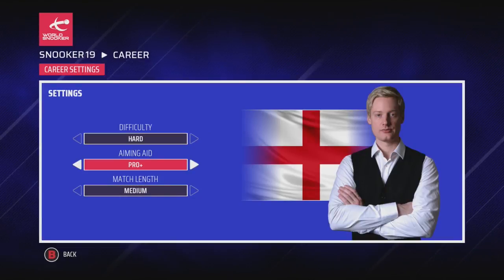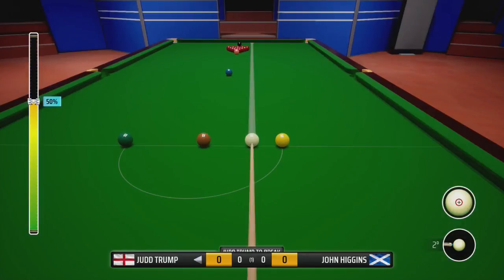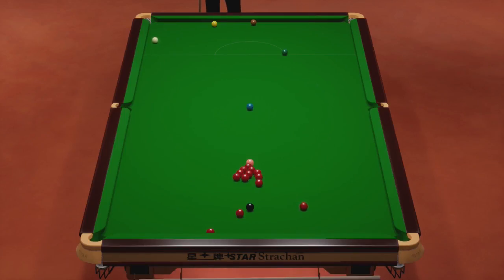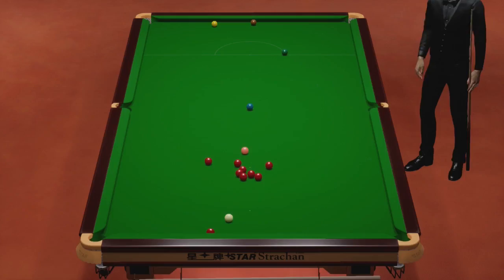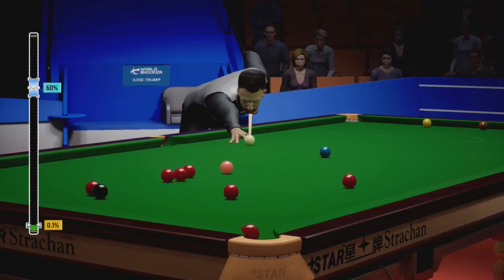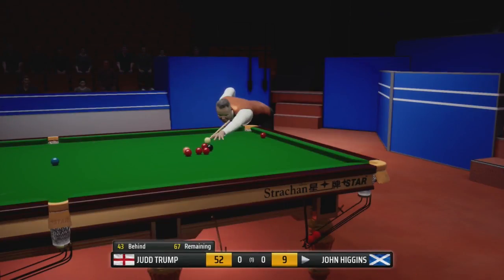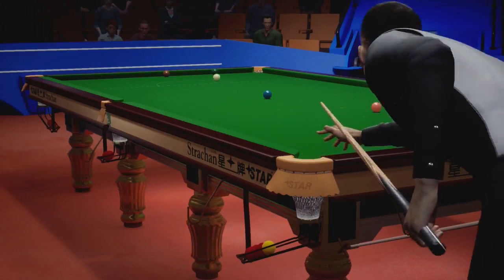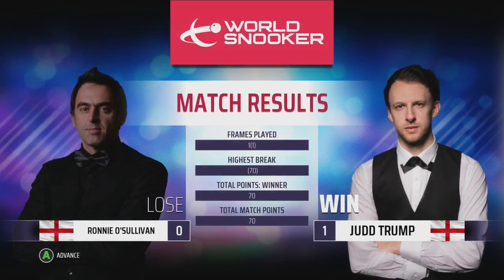A HUGE UPDATE! | Snooker 19: Patch 1.06 Review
Welcome to gameplay on the new patch for the snooker game Snooker 19. Snooker 19 is developed by Lab42 Games and published by Ripstone, which include some of the developers of the old World Snooker Championship games. The game is the first official snooker game since WSC Real 11 as and features all of the official tournaments and the top 128 professional players! There are plenty of impressive updates that have been made in this new patch:

- New online custom match feature. This allows the host to customise match length, arena, and aiming aid.
- New Aiming Aid (Pro+). This is a new aiming aid that is between Pro and Master. Long pots, playing off the cushion and rest play have dynamic aiming aid adjustments to reflect the increased difficulty of these shot types. Available in all modes except Online Tournaments.
- AI breakoff variation
- AI potting sequence enhancements
- Career settings. The player can now change match settings during a career.
- Arena lighting improvements
- Snooker table material enhancements
- Character lighting improvements
- Player character idles
- Commentary additions and fixes
- Subtle ball physics amendments to stop the ball more quickly
- Crowd variation - clapping and number of crowd members
- The Legend Reward Pack delivery
- Change to cushion and pocket sounds
- Fixed several crashes
- Fixed the logic error when AI snookers behind the free ball
- Trophy fixes - Need for Speed, Break the Bank, Rocket Fuelled, World Champion and Snooker Legend
- Rivals icon problem remedied
- Home Nations prize money fix
- Aiming aid issue when in pocket jaws resolved
- Animation bug fixes
- AI fixes
- 6 Red Tournament high score fix
- Added the correct amount of frames for the Shanghai Masters Semi Final
- Commentary fixes
- Fix for rests being used when not required
- Online fix for dark tables
- Touching ball fix
- General Bug fixes